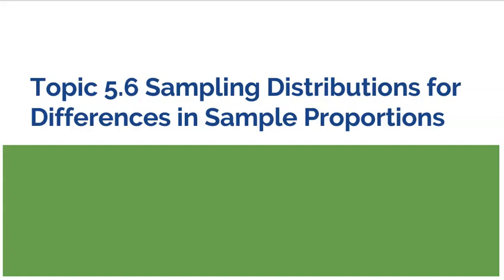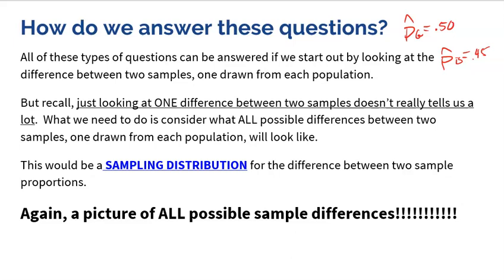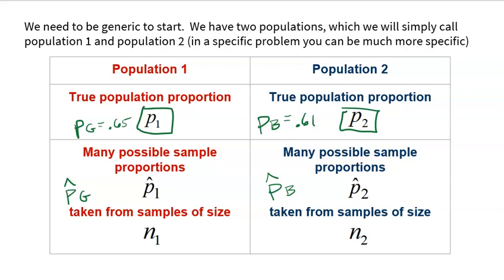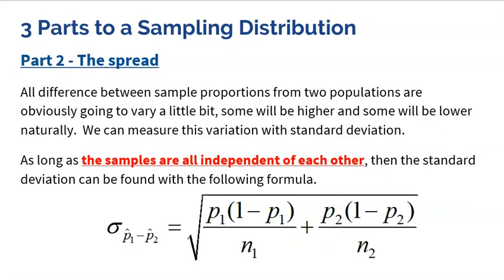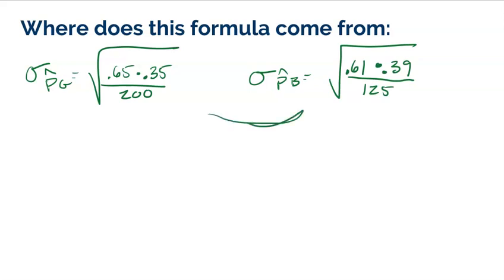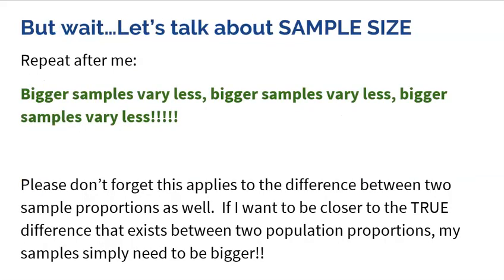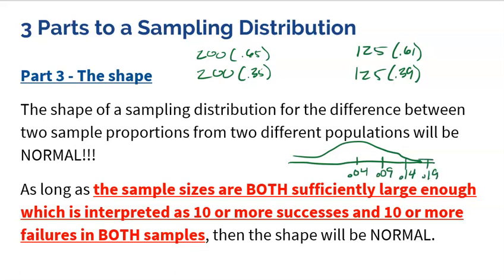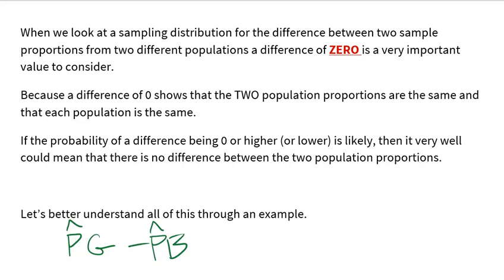AP Statistics: Sampling Distributions for Differences in Sample Proportions